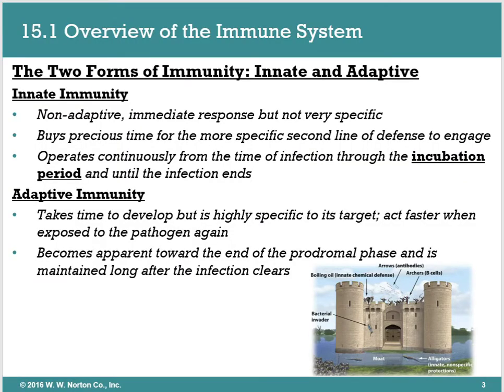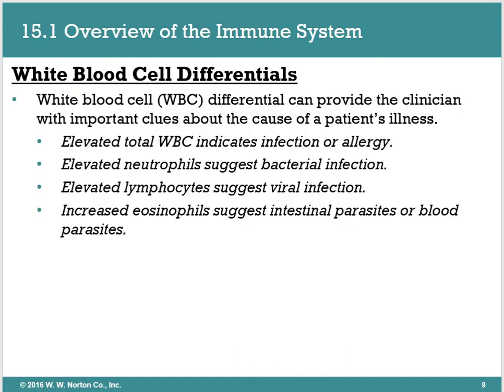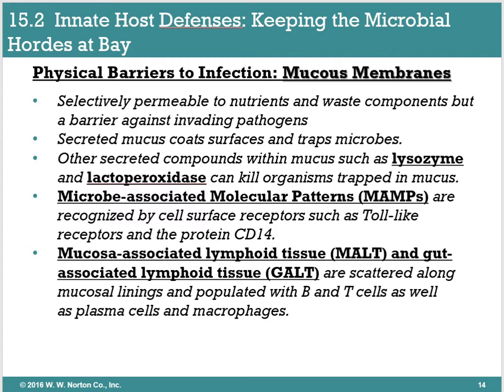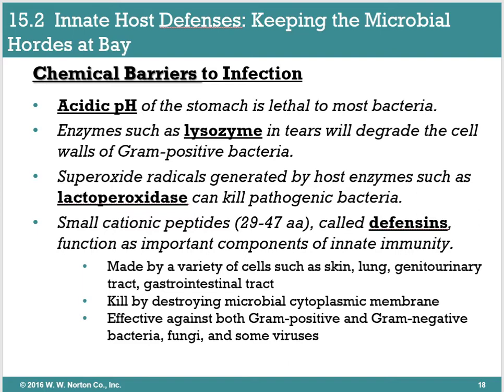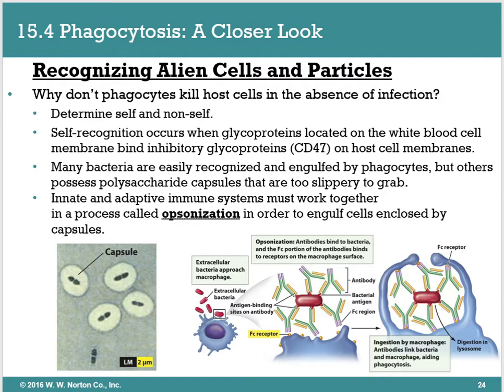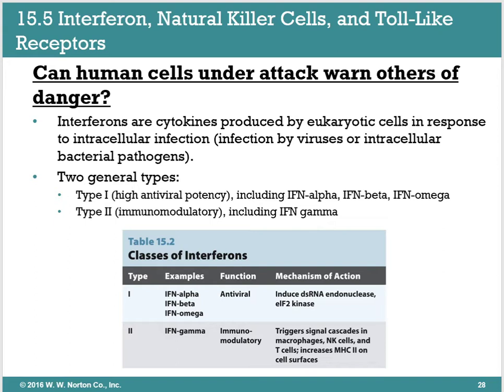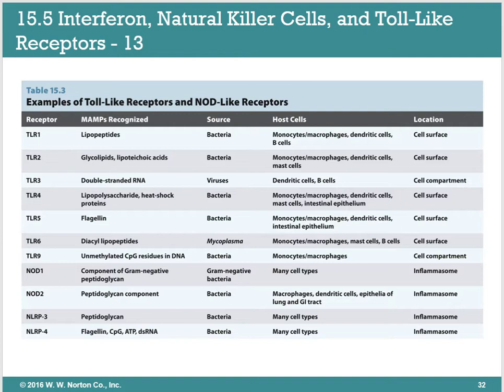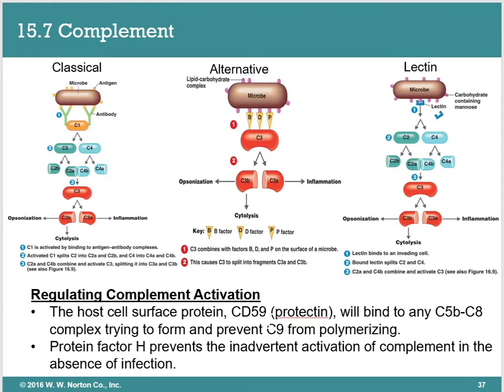BIOL 2420 Chapter 15